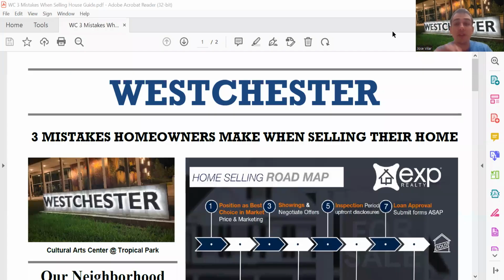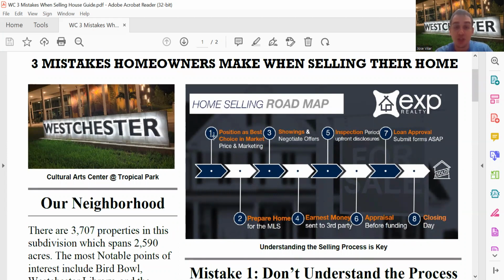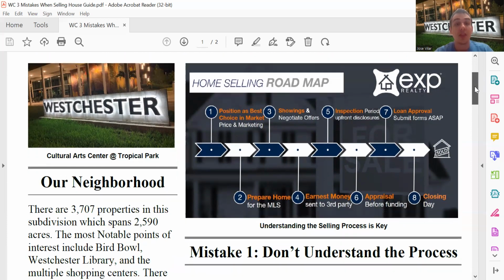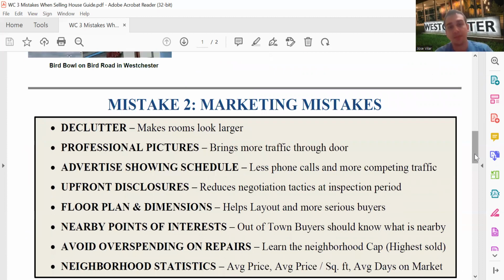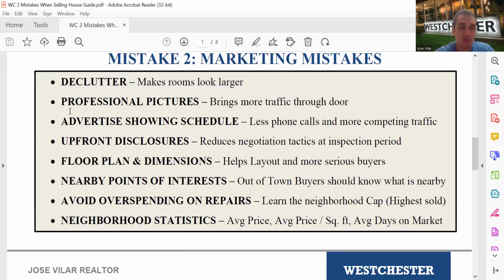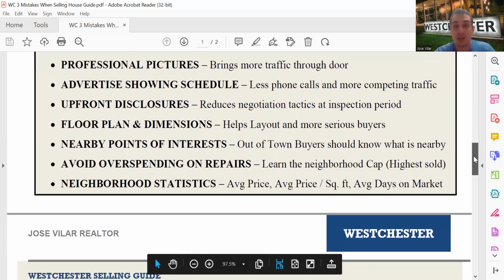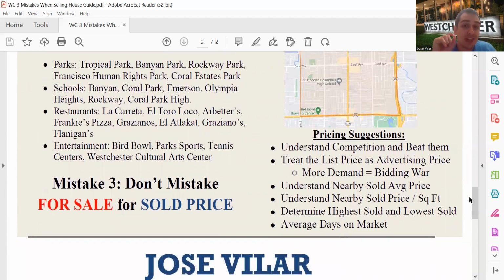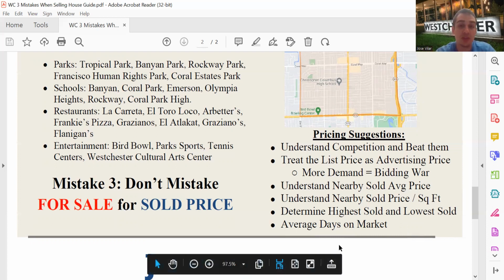The 3 Mistakes Homeowners are making when selling their house today! Downloadable guide